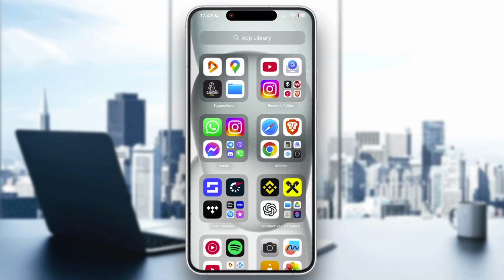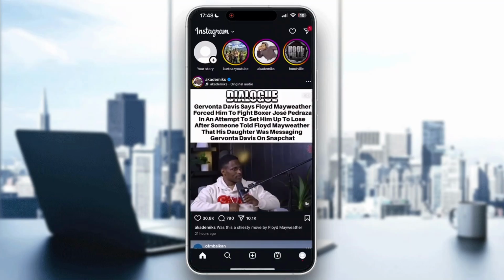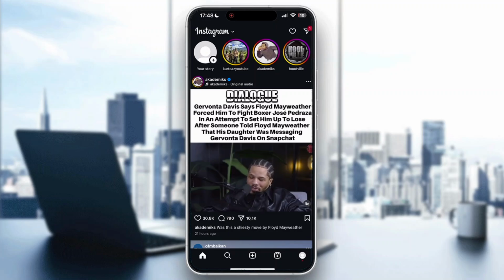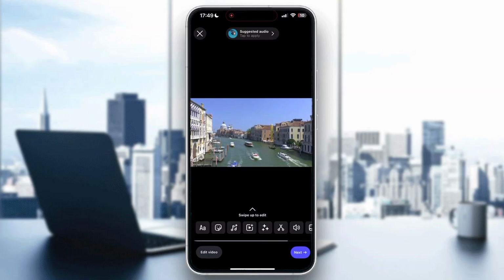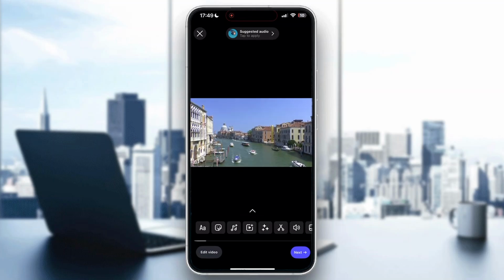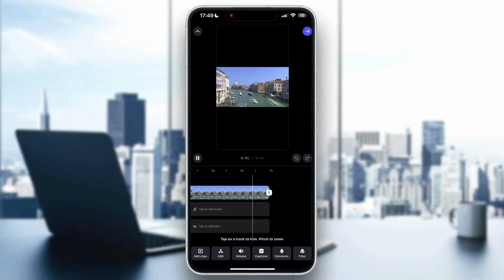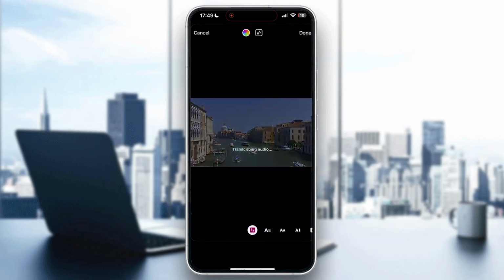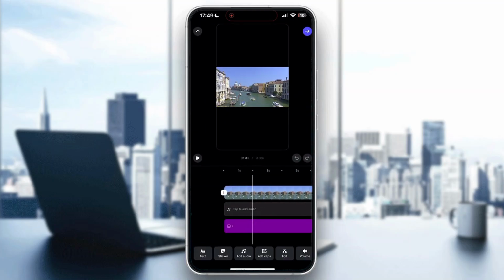How To Add CC In Instagram Reels Tutorial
Today we talk about add cc in instagram reels,instagram reels,how to add subtitles to instagram videos,how to add subtitles to instagram reels